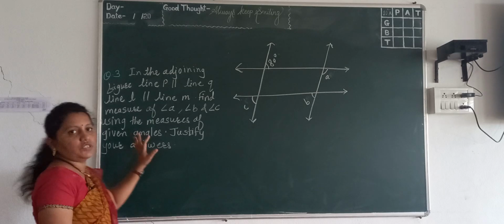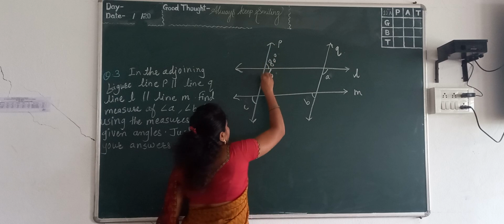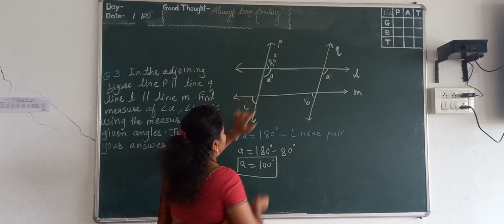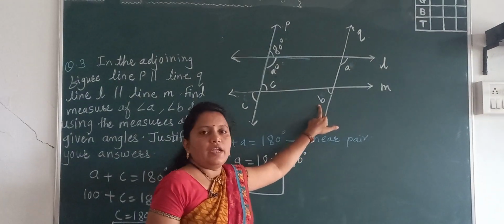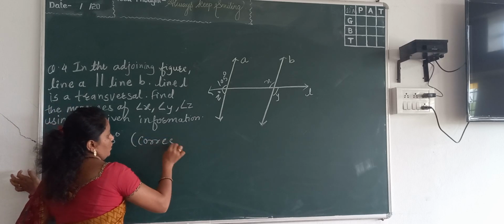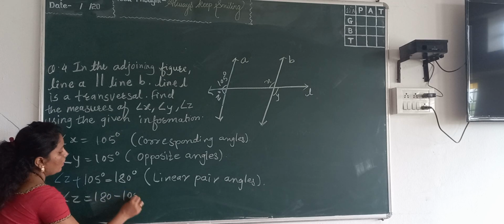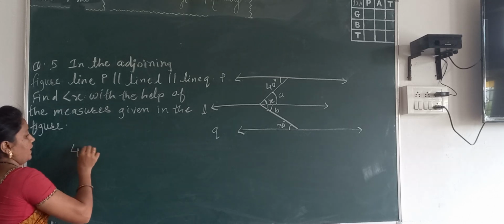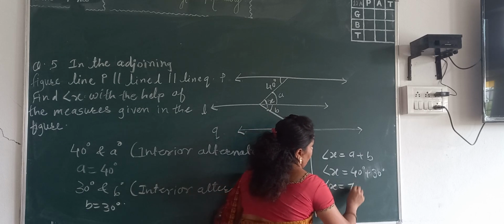Parallel lines and transversal...... practice set 2.2 Question no.3, 4 and 5